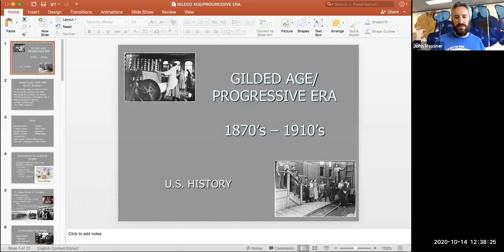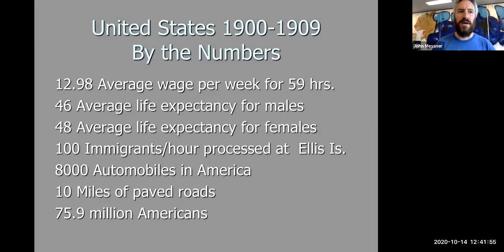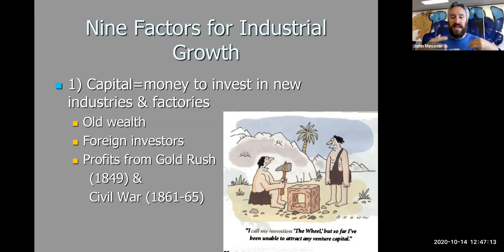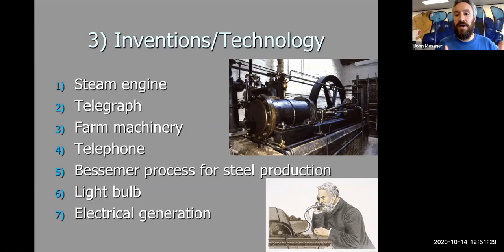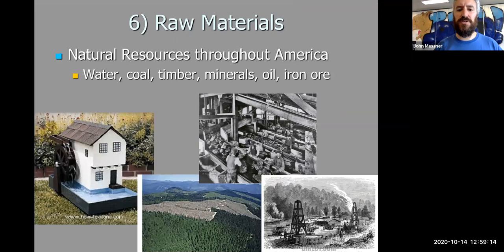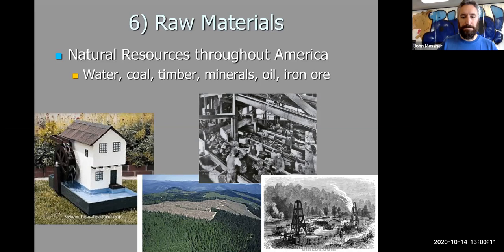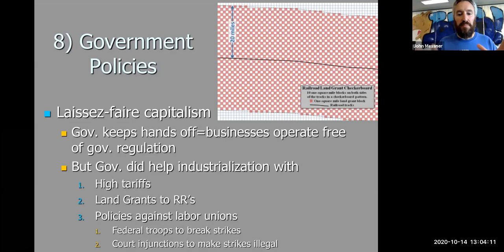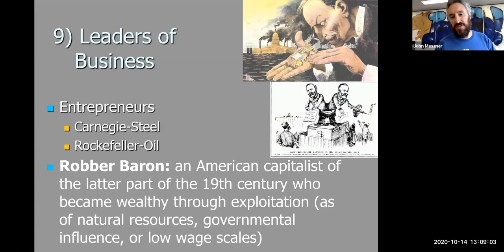Gilded Age Lecture #1-Industrial Revolution